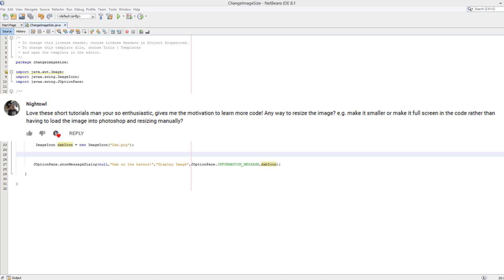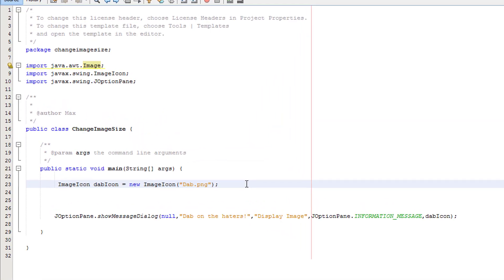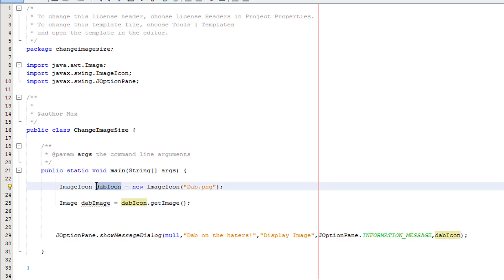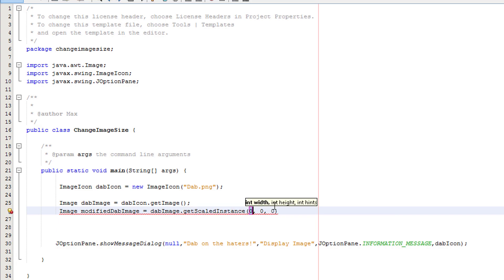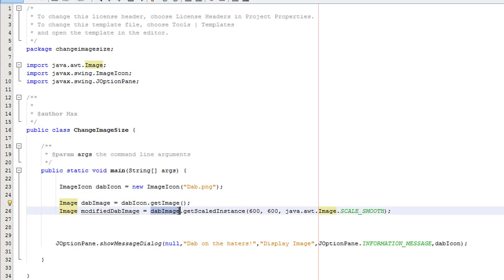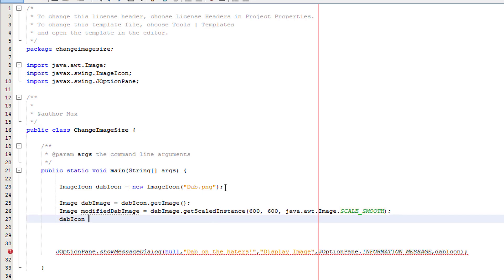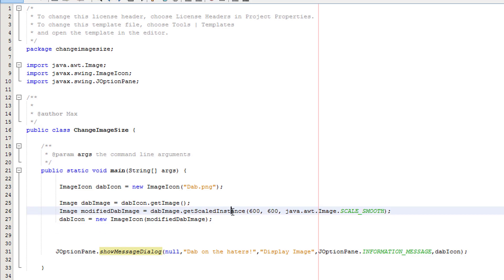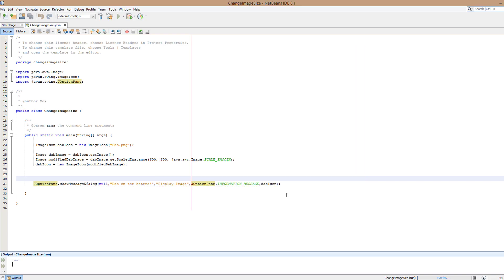How to Resize an Image in Java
Greetings, it is Max ODidily here and today I am here with another request video and today we shall be looking at how to resize an image using Java to save you the hassle of using photoshop or good old paint.